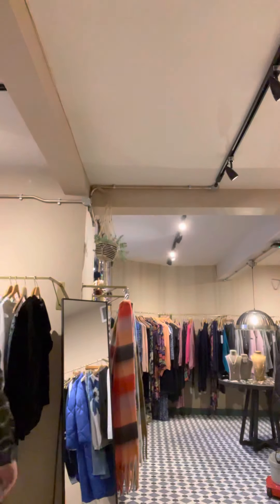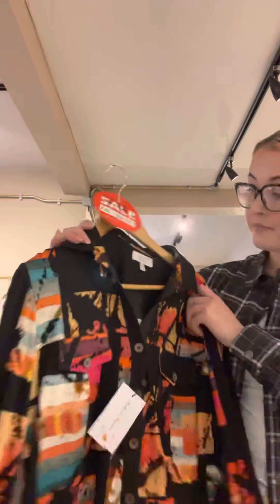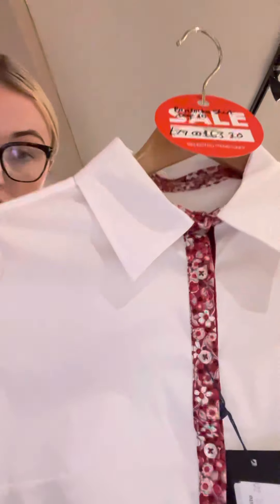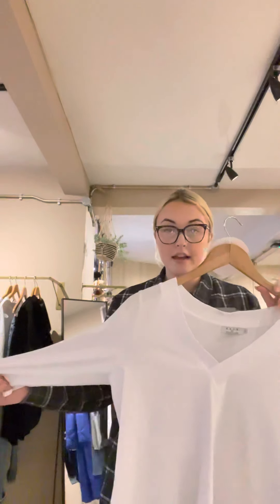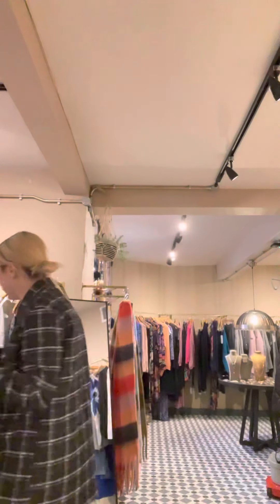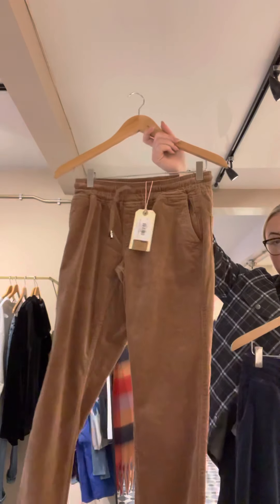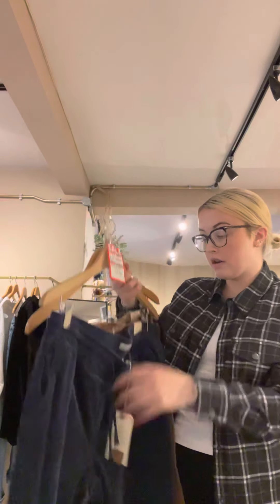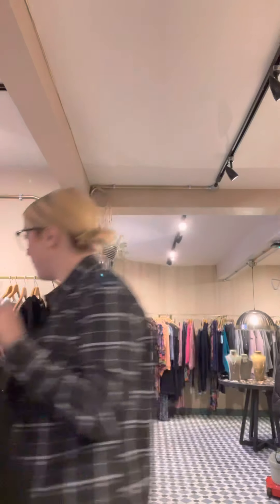New Additions to the Sale!🖤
We have got some great new bits in the sale! Also some further reductions! Take a look on our website or come and see us in store!